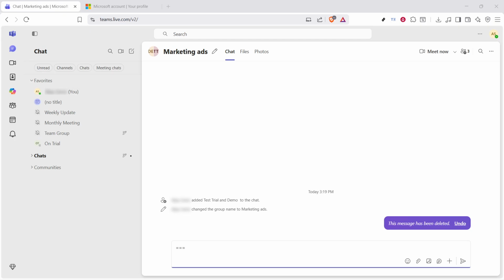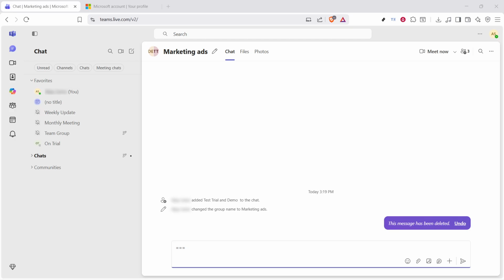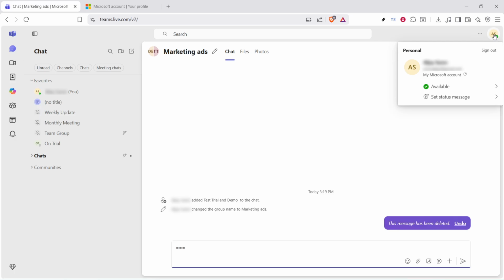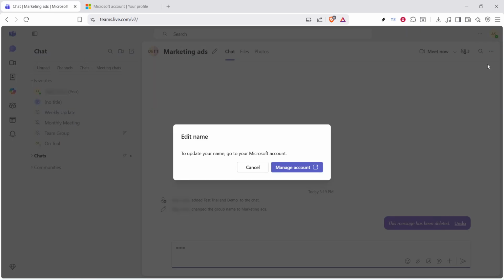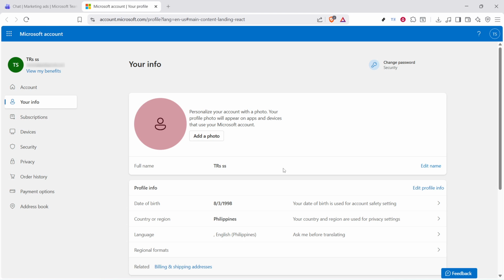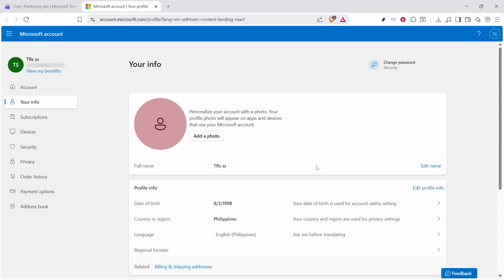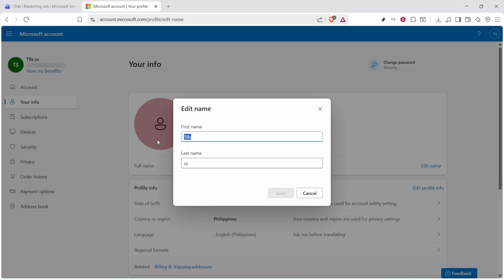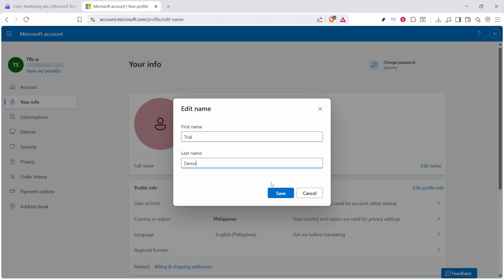how to change name in Microsoft teams (Step By Step 2026)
how to change name in Microsoft teams